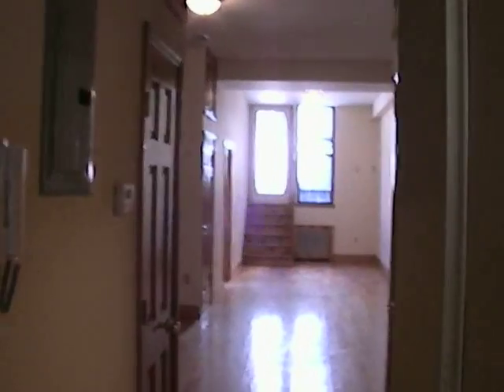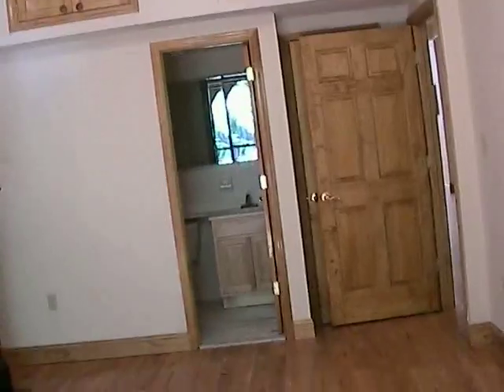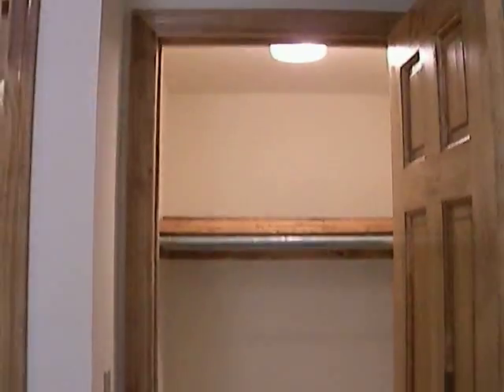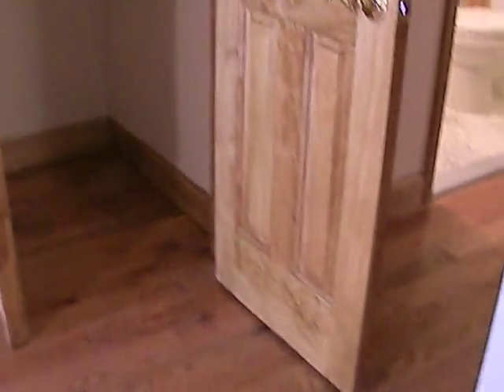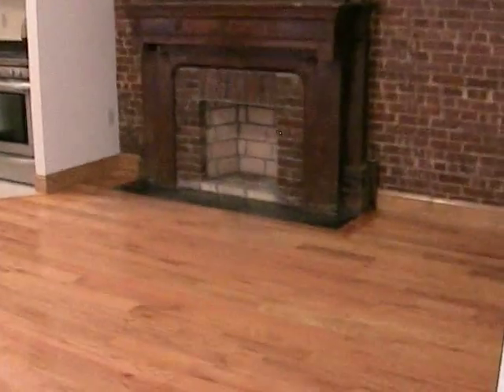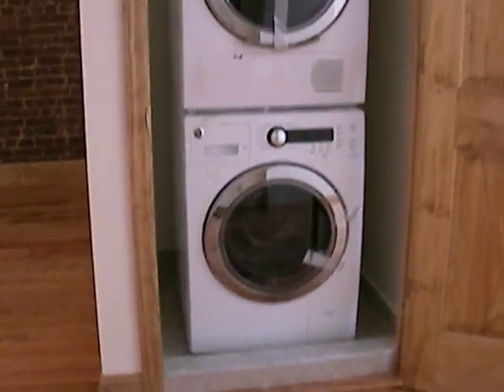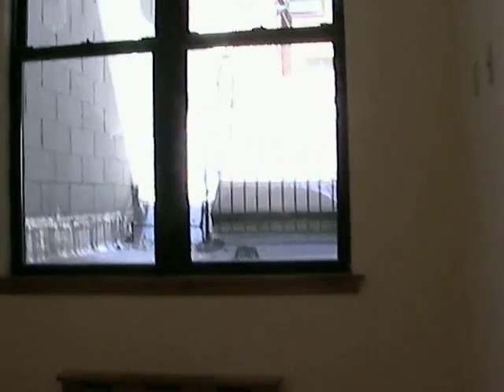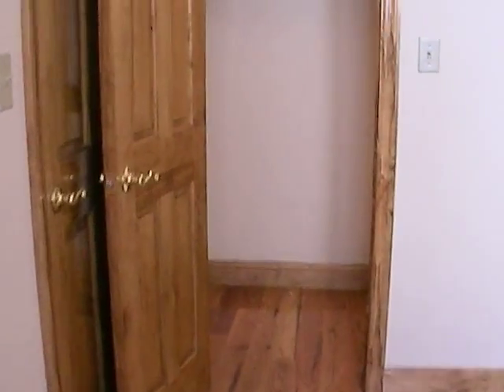#39 - 2br/3br Flex, 2.5 Baths, W74, Washer/Dryer in Unit, Terrace, Central A/C